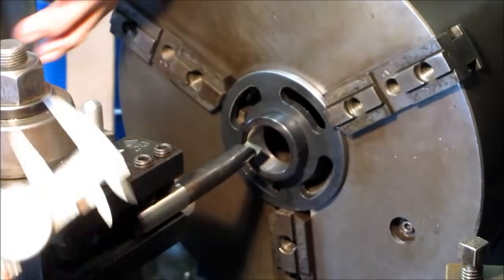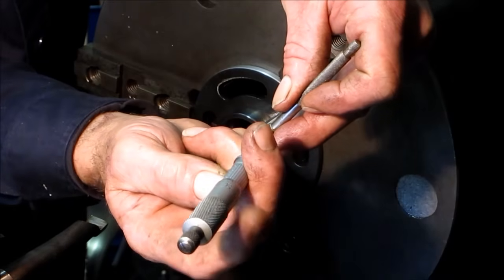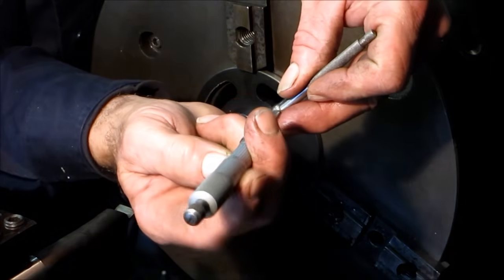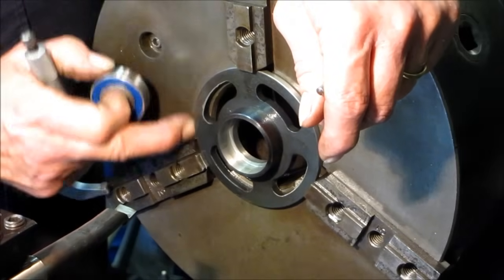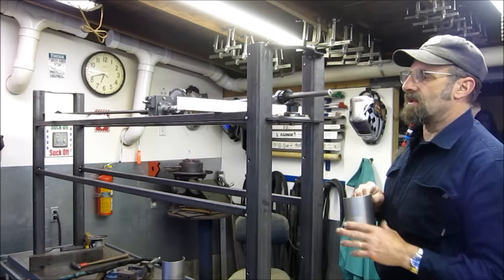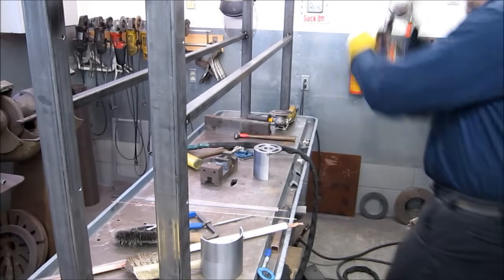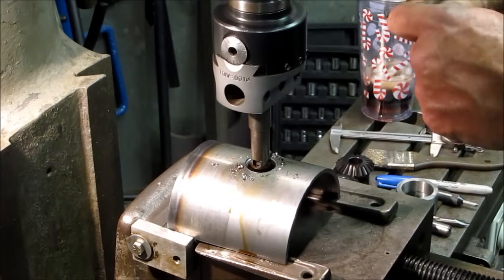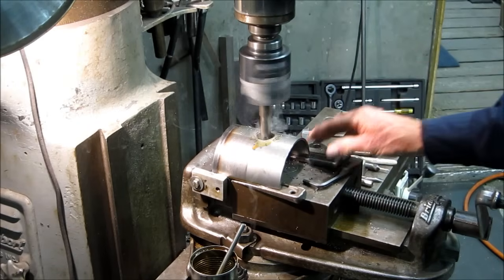Big Screen Elevator Part Four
The second video of building the 90 Degree gear mounts for the lead screws